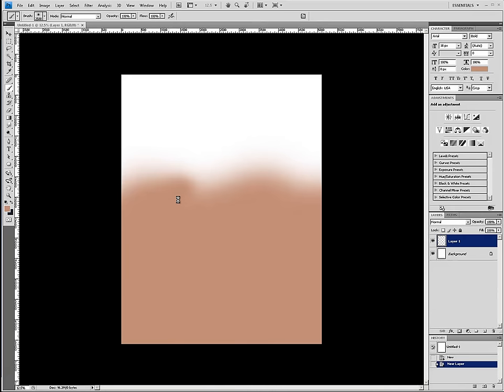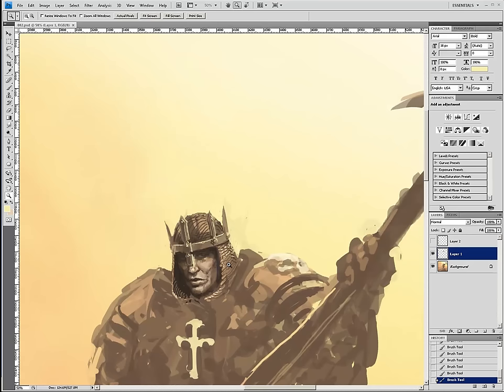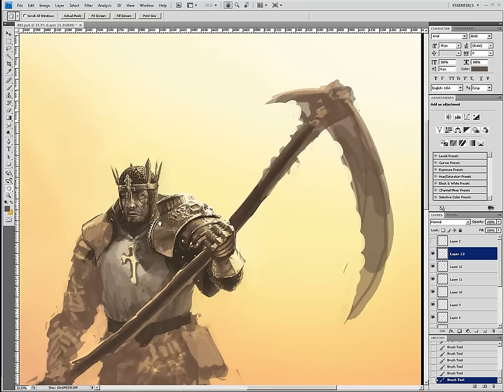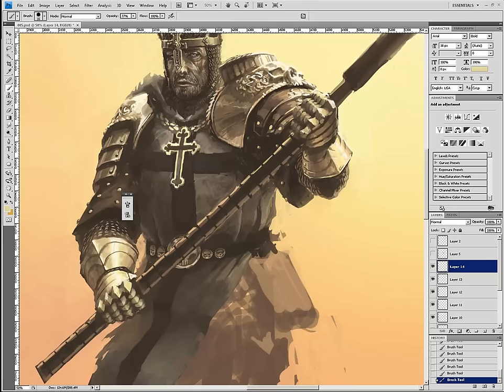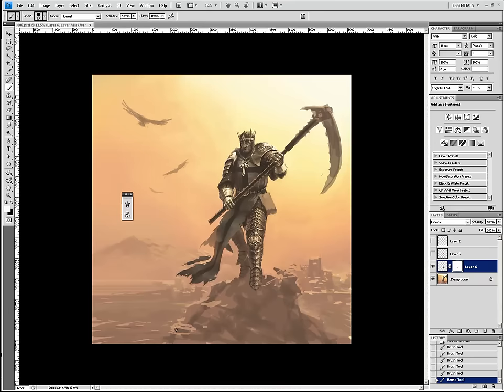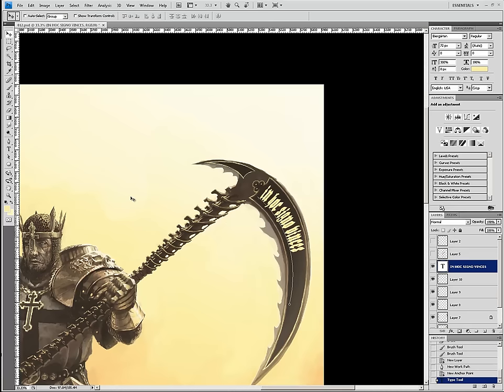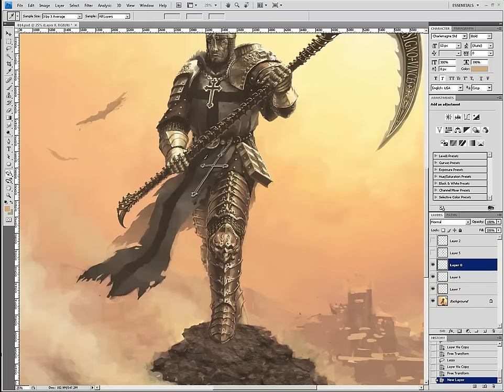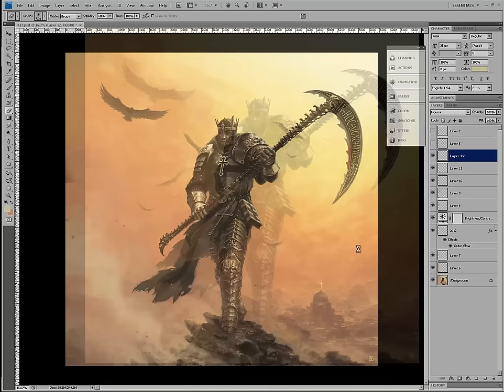How to Paint Digitally: Templar: Tutorial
PRINTS AVAILABLE

IF YOU LIKE WHAT YOU SEE, PLEASE 'LIKE' THIS VIDEO AND

Here is the speed version of my Templar painting! In total this took around 8 hours to paint.

-Nick

Credits:
Artist: Nicholas Kay
Programs Used: Adobe Photoshop CS4, Camtasia Studio, Windows 7 64bit
Equipment Used: Wacom 21 UX Cintiq

I created all the still images used for the introduction and credit sequences.
I created these images myself using Adobe Photoshop on my personal computer.
I created the digital painting featured in this video myself using Adobe Photoshop
on my personal computer.
I created the recording of my digital painting process (mentioned above) myself
using Camtasia Studio on my personal computer.
The voice actor in the video is me.

I have express commercial use permission from Kevin Mac Leod to use the
background music in my video.

There is no other music in this video.

There are no filmed performances.
There are no movie or TV visuals present.
There are no video game visuals.
The software used was Adobe Photoshop and Camtasia Studio.
These were both operated on my personal computer by me.